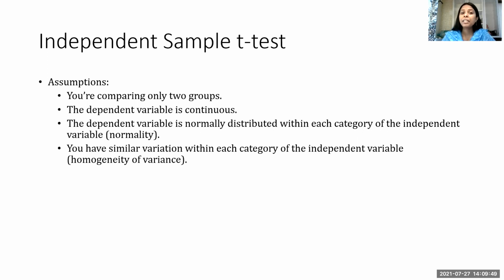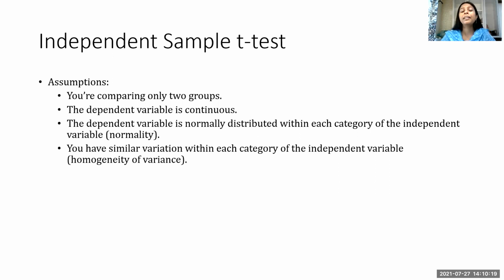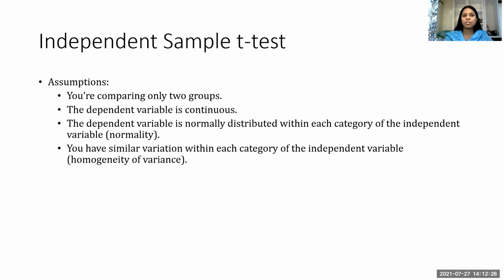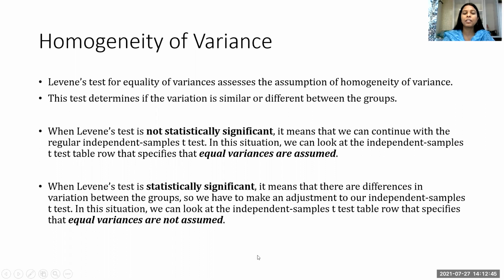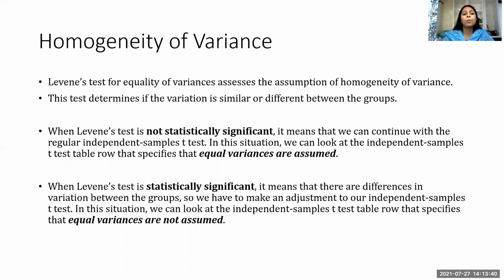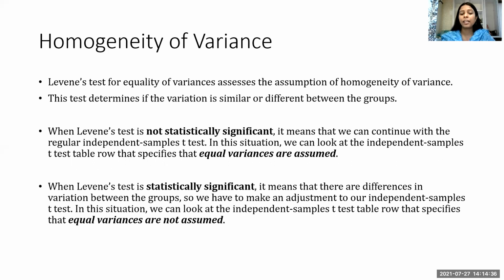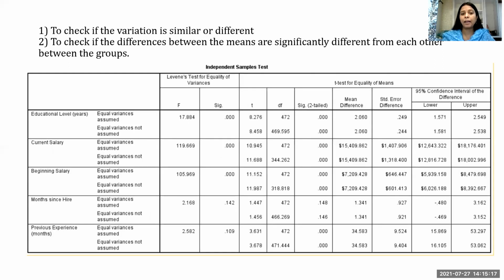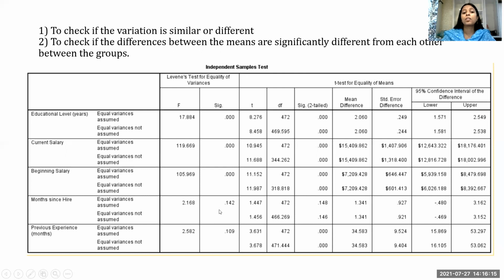SPSS- compare means part2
Independent sample t test